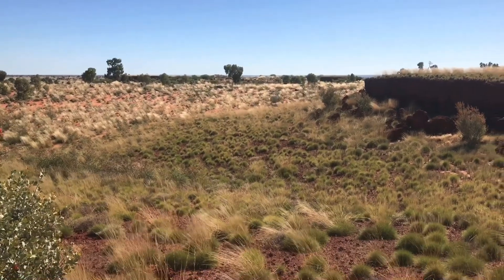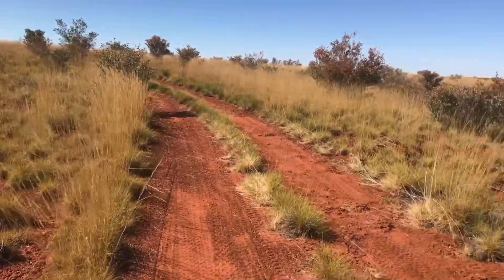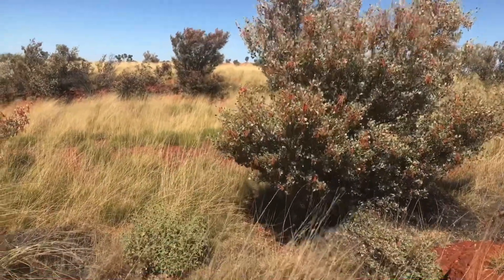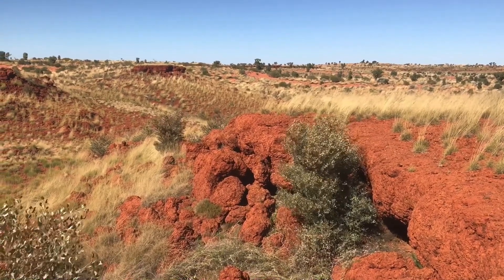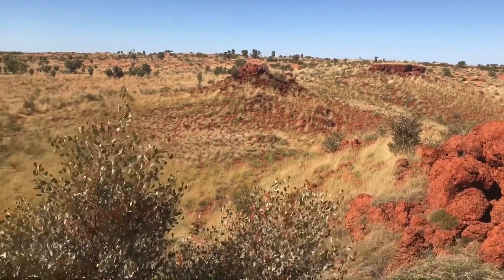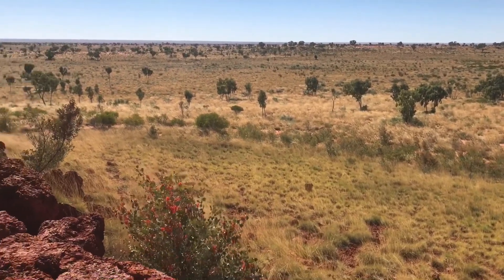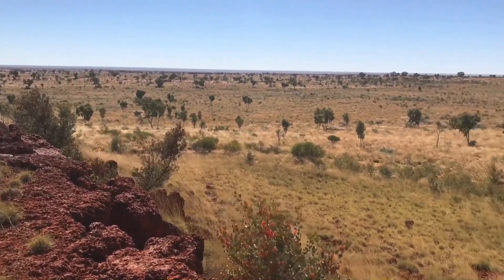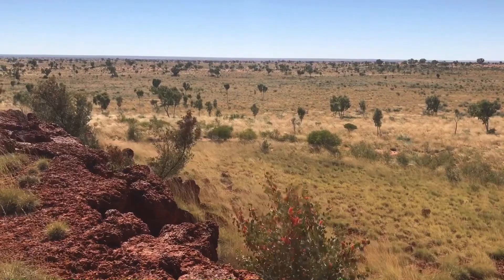Canning Stock Route 2017, Part 32…Western Australia